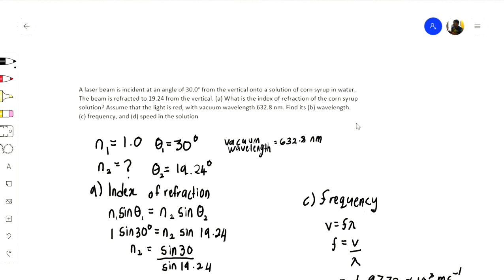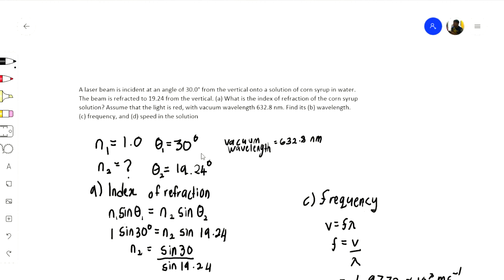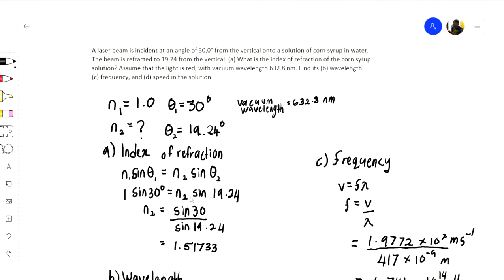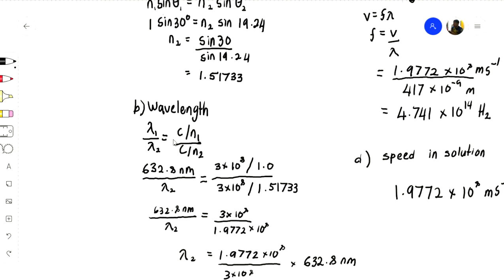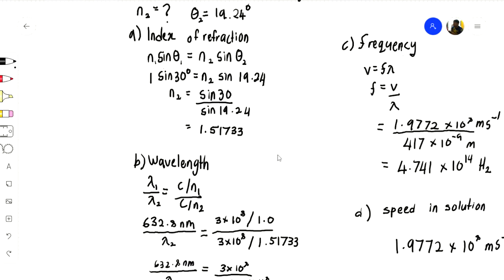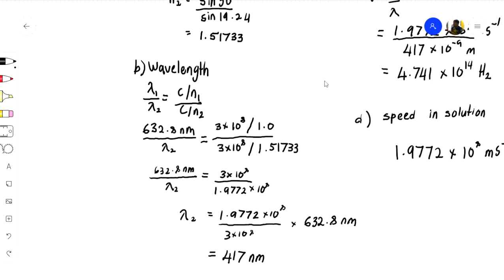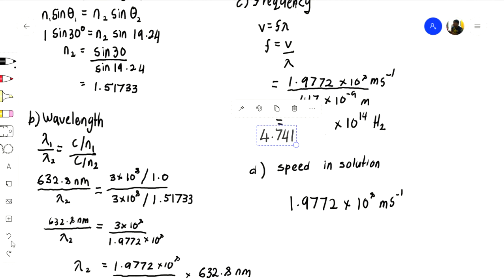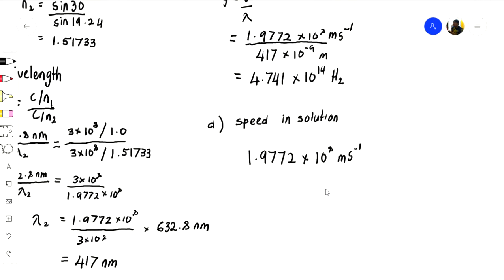Video Presentation Questions 13 Chapter 34